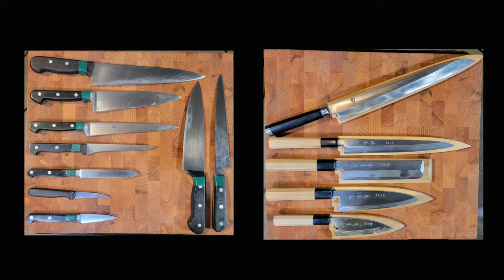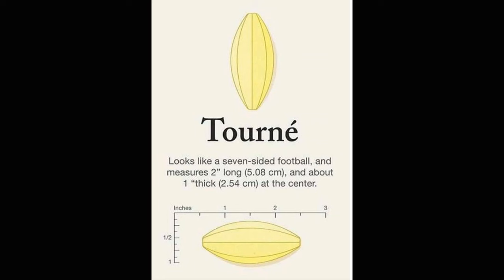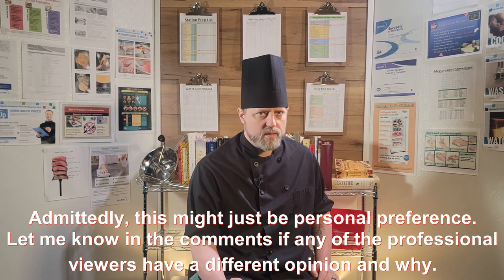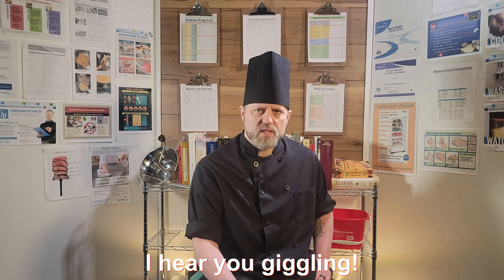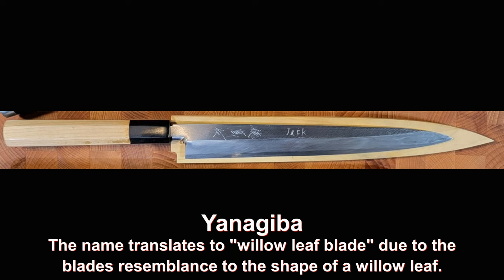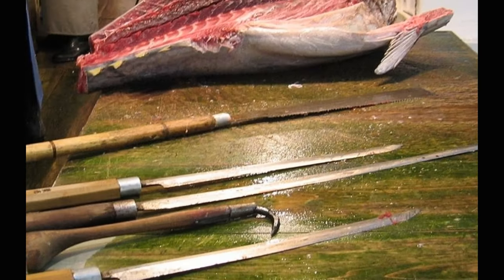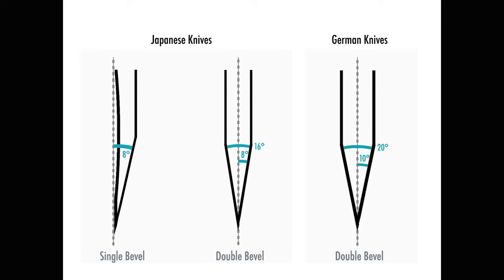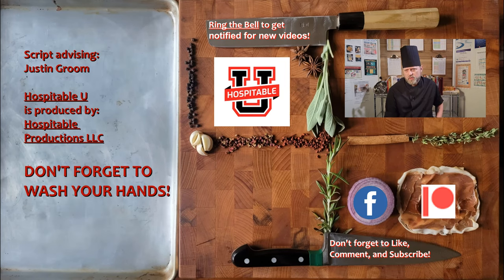Culinary Basics Lesson 4 Kitchen Knives Part 1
In this lesson we discuss various knife styles and functions. Topics include:

* Types and functions
* French knives and western cooking
* Japanese knives
* Chinese cleavers
* Differences in blade anatomy
* Focus on Food Safety – Safely Cleaning Sharp Objects

Credits:
Written, edited, hosted by Chef Jack
Cameras by Mark Collins
Script consultant Justin Groom
Graphics and set design by Chef Jack
Filmed in the Sara Marie studio in Issaquah Washington
Produced by Hospitable Productions LLC